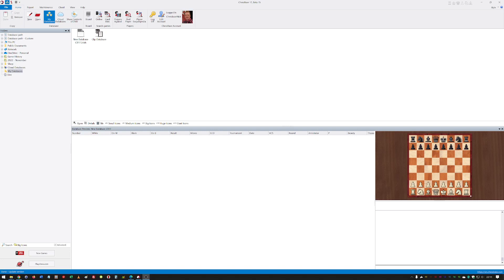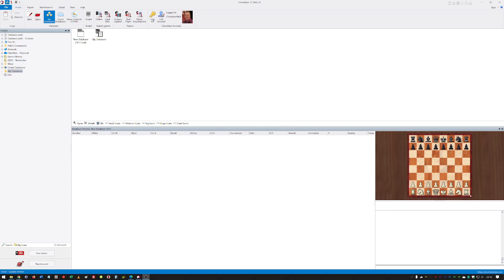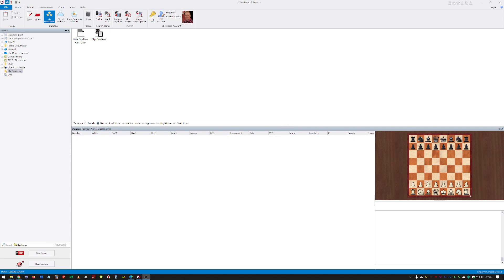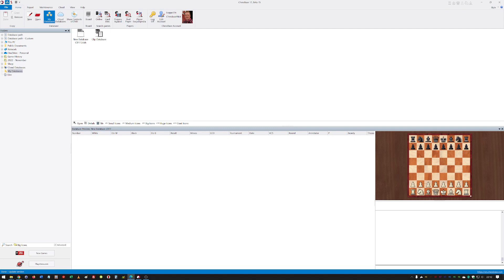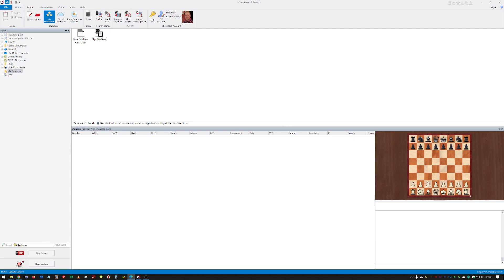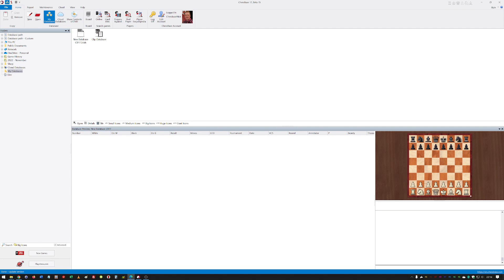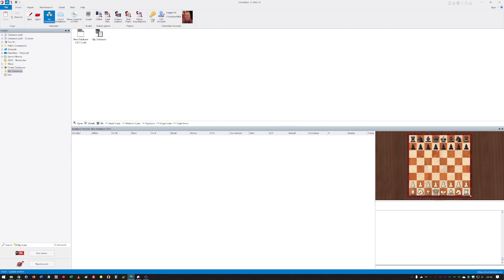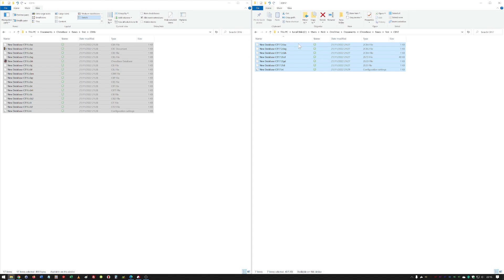ChessBase 17- Layout and Data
This is the a clip explaining Layout and Data in ChessBase 17.